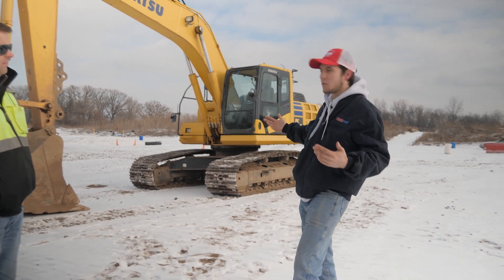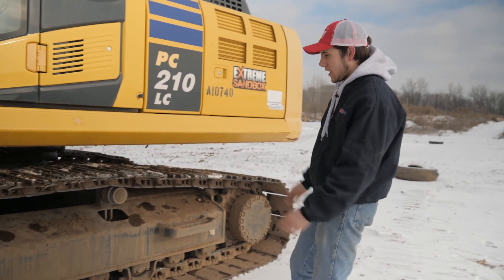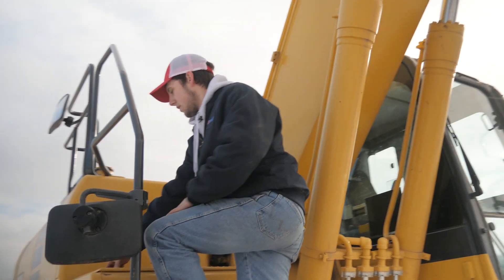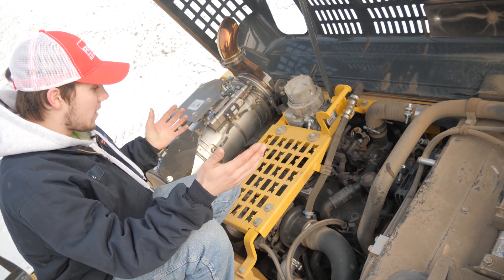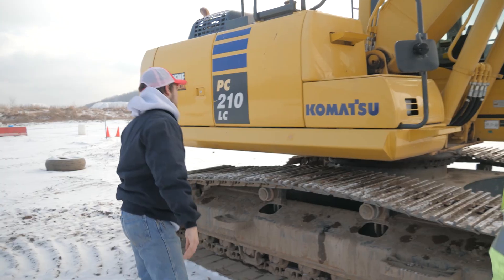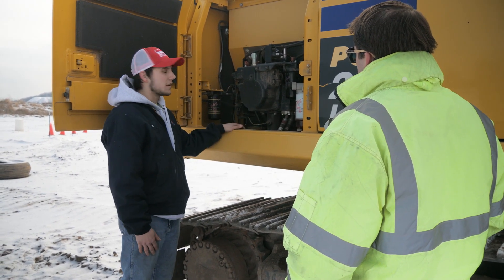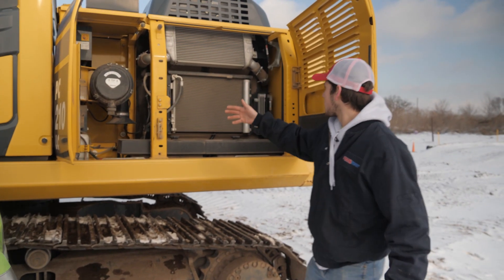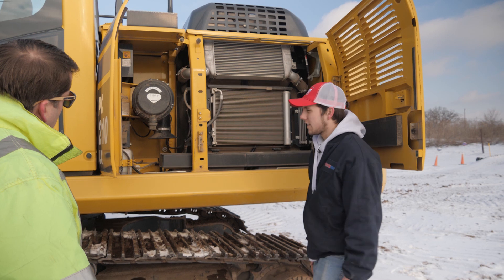How to do an Excavator Pre-Operation Inspection // Ep. 120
In this episode, we cover how to properly conduct a pre-operational safety check on an excavator with RMS diesel technician, Alex Dahl. This includes a walk-around, compartment and operator seat inspection. Have a question/comment?

Are you interested in becoming a heavy equipment operator? Check out Sandbox Academy!

A truly unique heavy equipment adventure company that lets clients PLAY on construction equipment. Come play on an excavator or bulldozer for FUN!

Toll Free (855) DIG 4 FUN